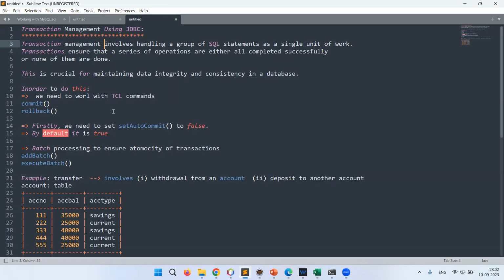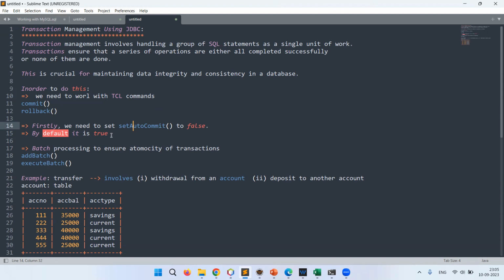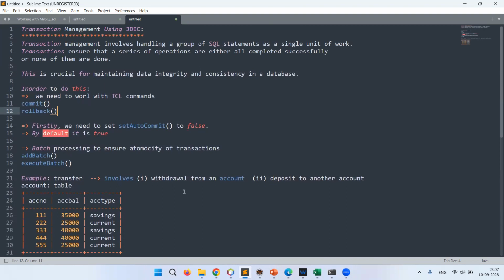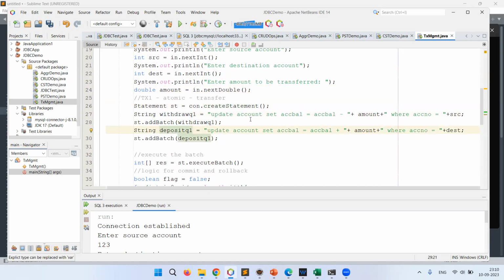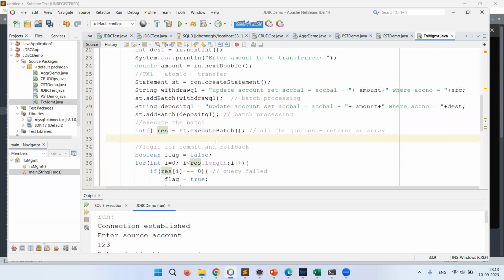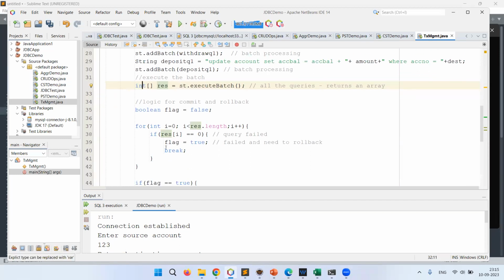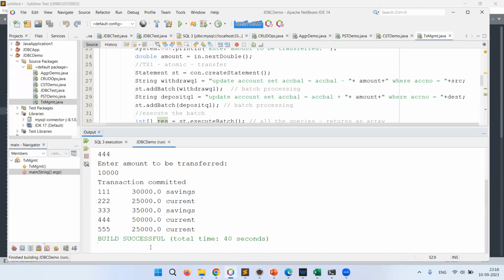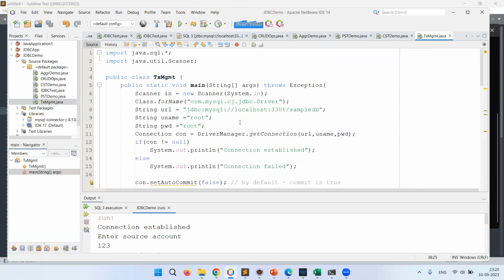Transaction Management using JDBC API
In this Video, transaction management using JDBC API is detailed with programmatic examples.

The methods, commit(), rollback(), setAutoCommit() are discussed.